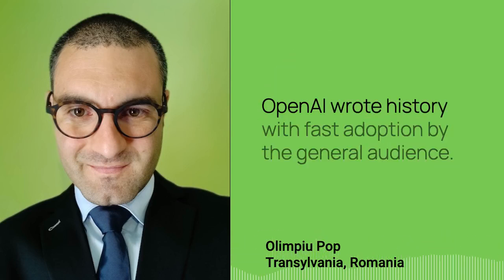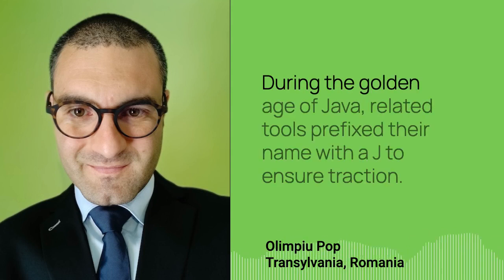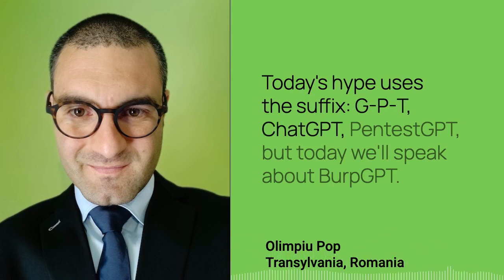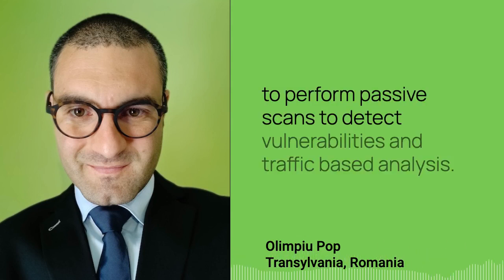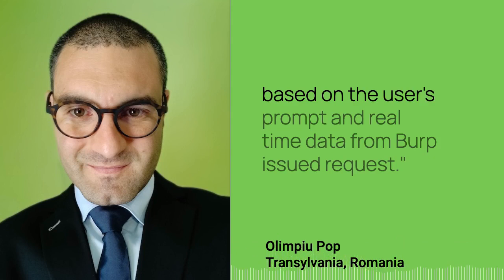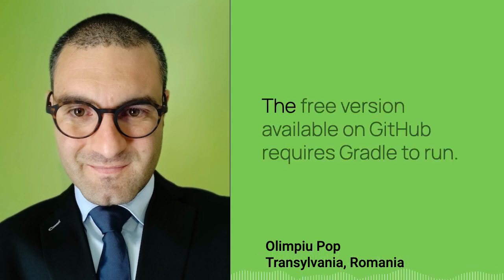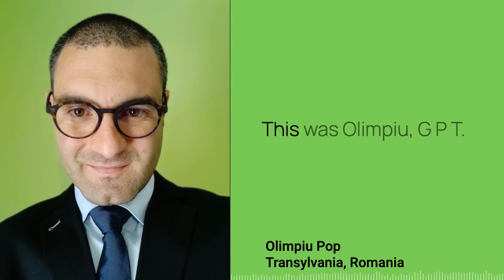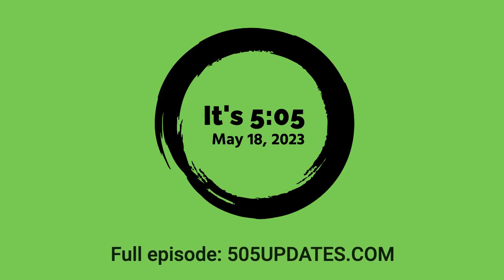BurpGPT Uses LLMs To Test Your Web App. May 18, 2023 story by Olimpiu Pop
OpenAI wrote history with fast adoption by the general audience. Nevertheless, it feels like we are on a hype roller coaster and I keep asking myself… when it’ll change direction. How steep will be the fall.

During the golden age of Java, related tools prefixed their name with a J to ensure traction. Even JavaScript got named on the same criteria. Today’s hype uses the suffix:, G-P-T, ChatGPT, PentestGPT, but today we’ll speak about BurpGPT.

I know what you’re thinking, but it’s not that. BurpGPT combines Burp Suite for web application security testing with OpenAI’s GPT to perform passive scans to detect vulnerabilities and traffic based analysis.

In the words of Alexandre Teyar, it’s creator.

“The extension generates an automated security report that summarizes potential security issues based on the user’s prompt and real time data from Burp issued request.”

So, the tool allows customized web traffic analysis that adapts to each user’s demands. OpenAI acts as an augmenter of the human tester leveraging the capabilities of the Burp Suite. The free version available on GitHub requires Gradle to run. A pro version that promises to make things easier, is available too.

Like all the other tools, this can be a blessing or a curse, depends on how people use it.

The resources section contains more information on how to install and use the tool. Yes, you can find them on 505updates.com.

This was Olimpiu, G P T. Oh, sorry. This was Olimpiu Pop reporting from Sylvania, Romania.